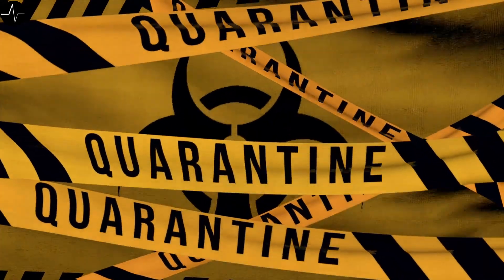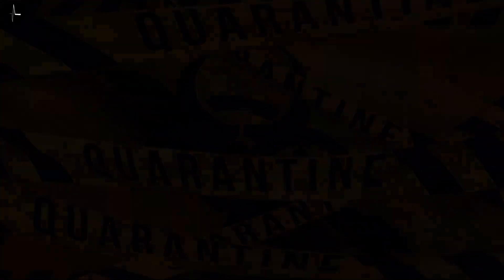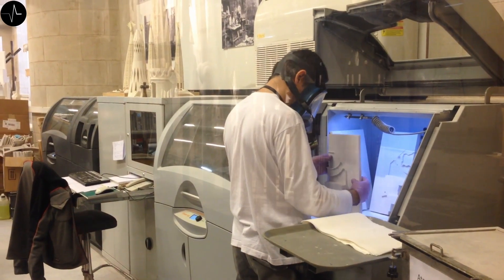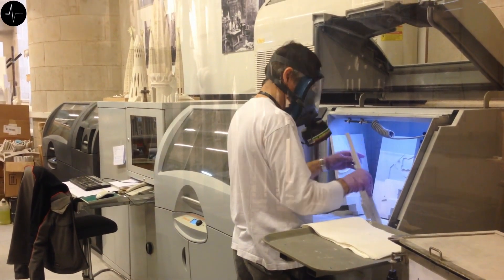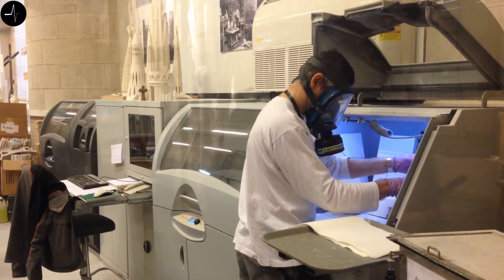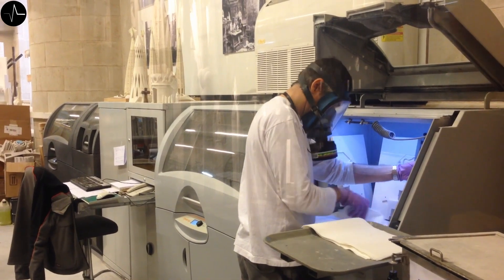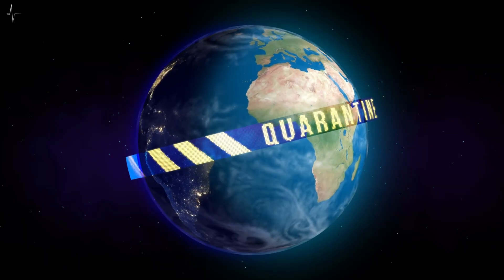The AI wrote instructions for creating four biological viruses at once.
briefly about the main thing ✔ you need to know this ✔ information for reflection ✔ be aware of events.